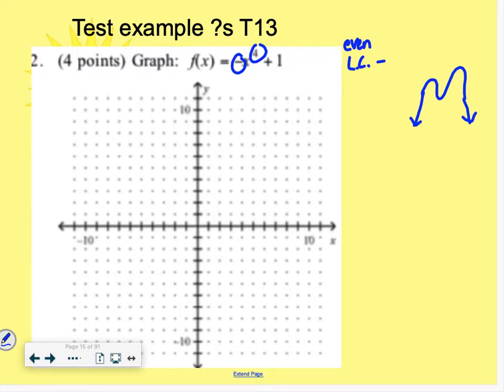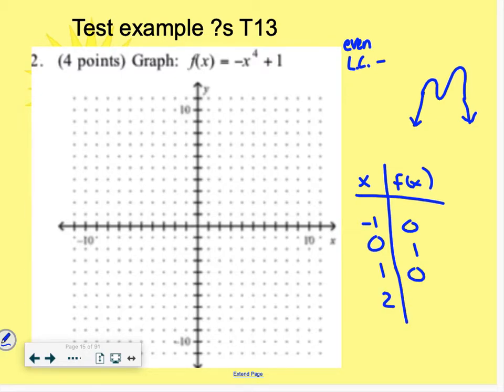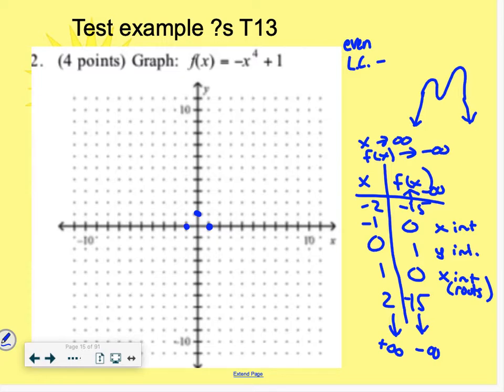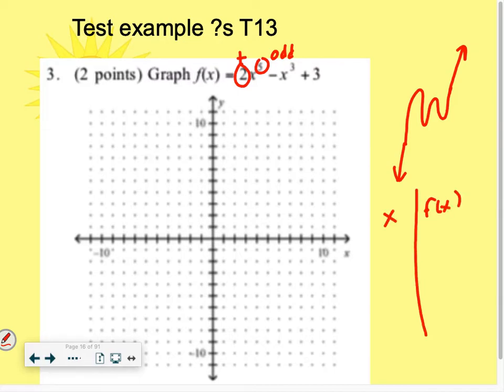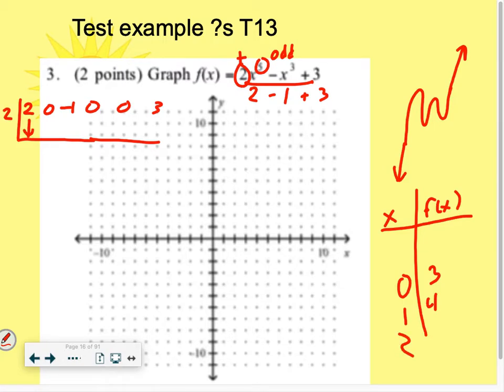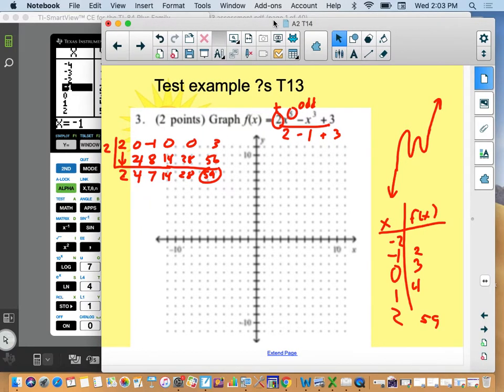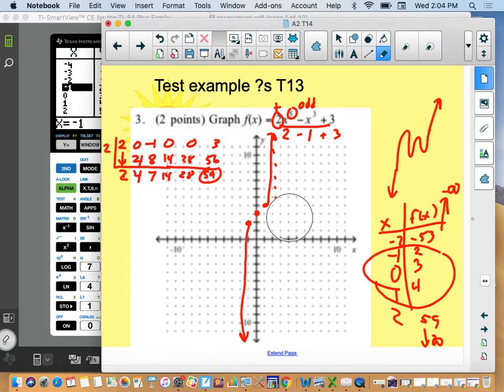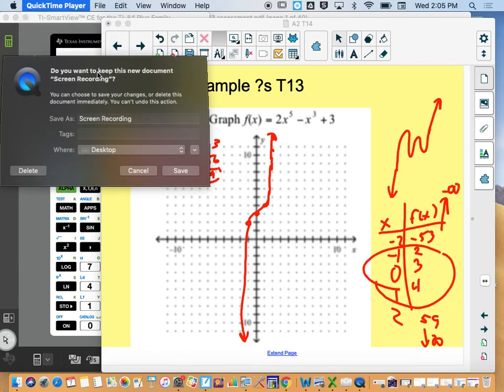T13 test examples part2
These are the meets/exceeds test examples for T13 on graphing a polynomial using end behavior (up or down on the left or right ends) and key points (x intercepts (also called roots or zeroes)) and y intercepts.